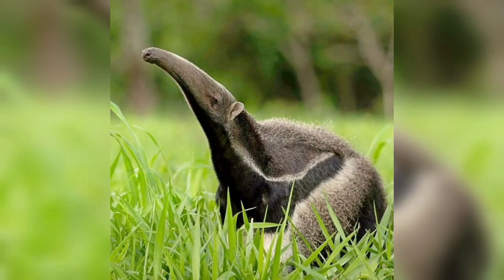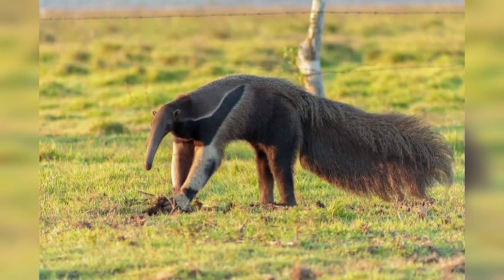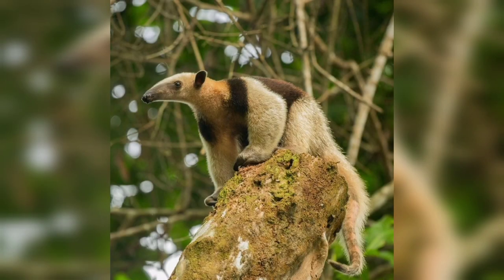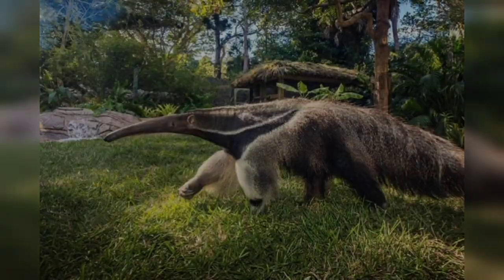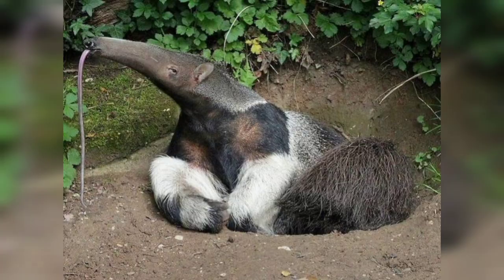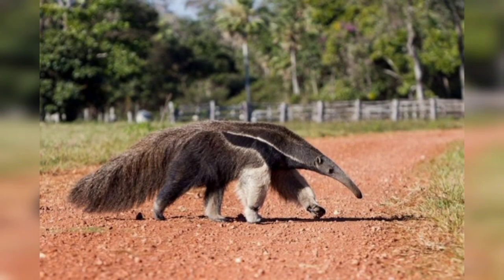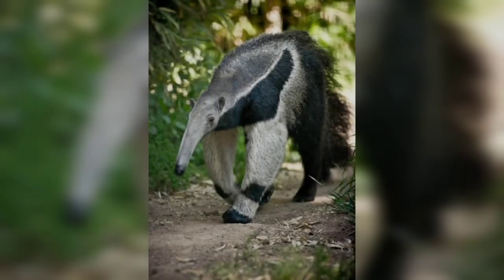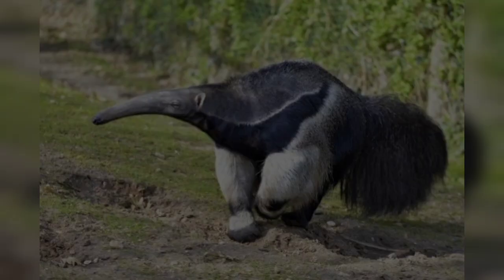The Amazing Anteater: A Fascinating Animal with a Unique Tongue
Anteaters are strange and exciting animals. They are often mistaken for other animals, such as anteaters, because of their long noses. Anteaters are a type of mammal, and there are four different types of anteaters.

The most common type of anteater is the giant anteater found in Central and South America. The other three types of anteaters are the lesser anteater, the collared anteater, and the silky anteater.